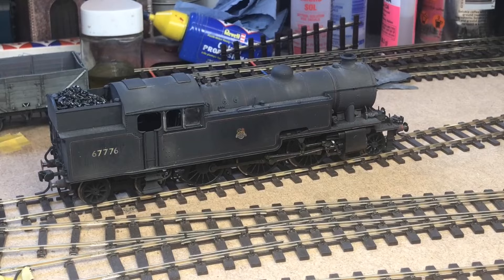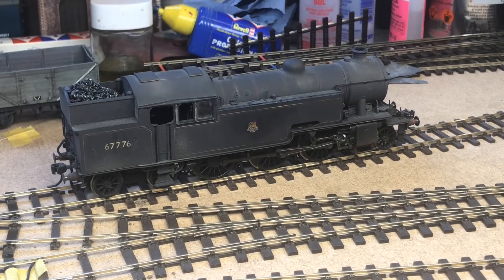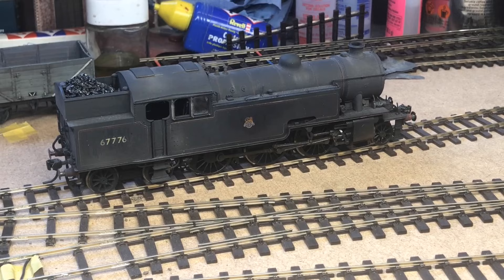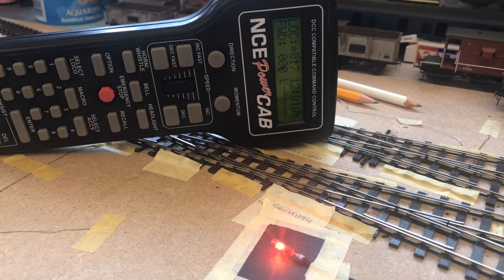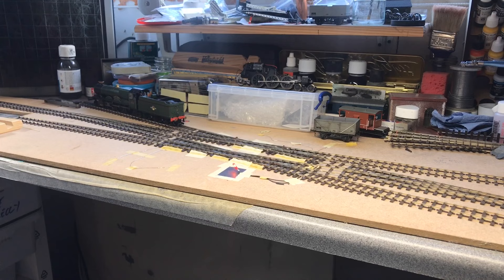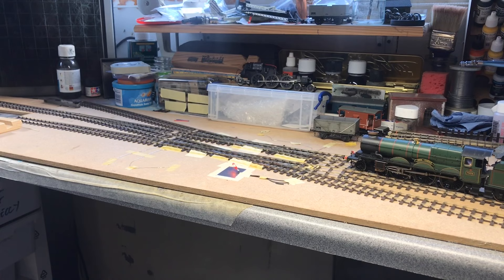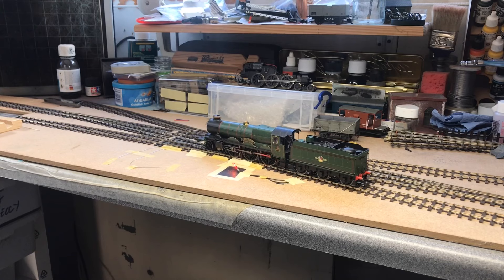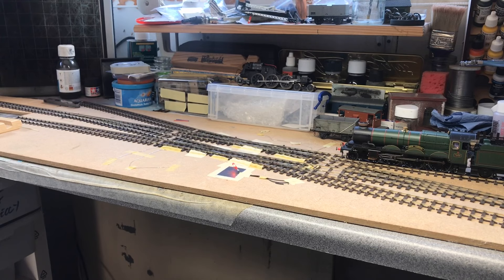Peco Code 75 Bullhead DCC Testing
After online comments that these points caused problems with electrical shorting when operating in DCC, I undertook further testing. I borrowed a variety of DCC fitted locomotives including types with reported ‘problems’, and have tested them on the same track layout as previous tests on this channel. I have found no issues caused by the points or their construction.

However you will see in this presentation an intermittent short circuit, this was caused by back to back settings being too narrow. The resolution of any short circuits using these points is to set your back to back measurements correctly to 14.5mm.